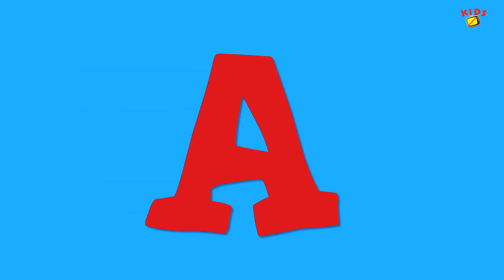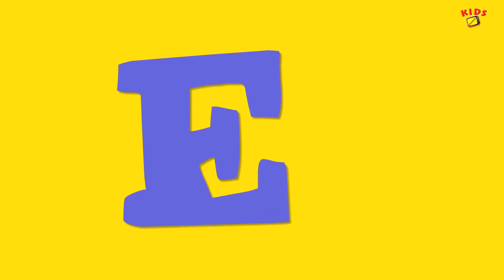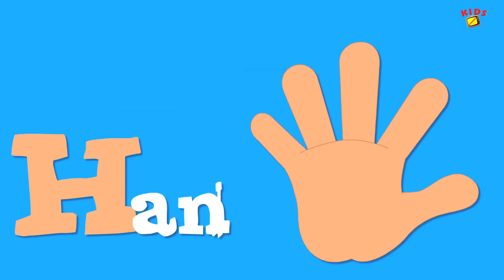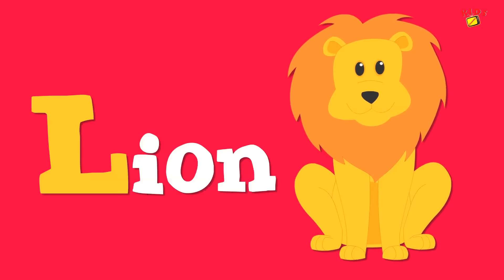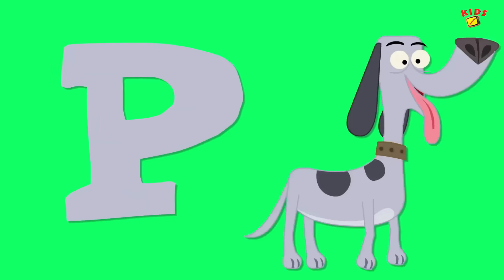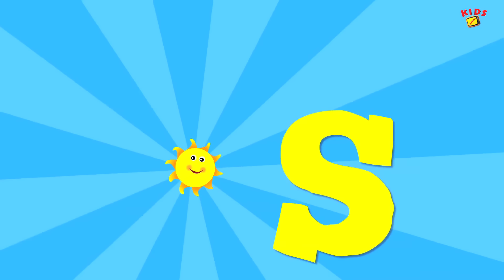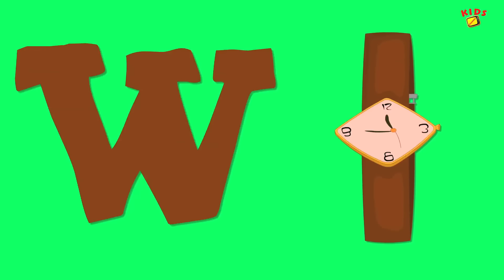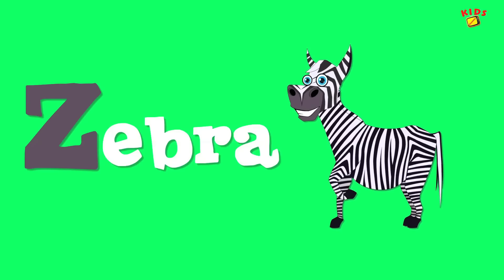Phonics Song | Nursery Rhyme From Kids Channel